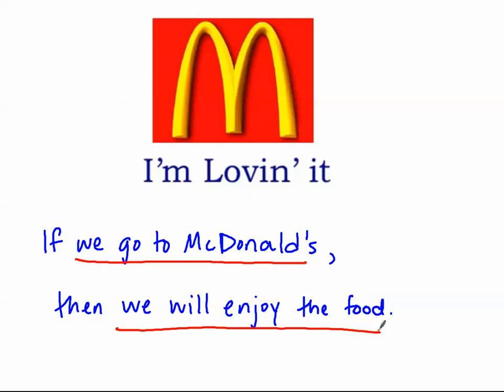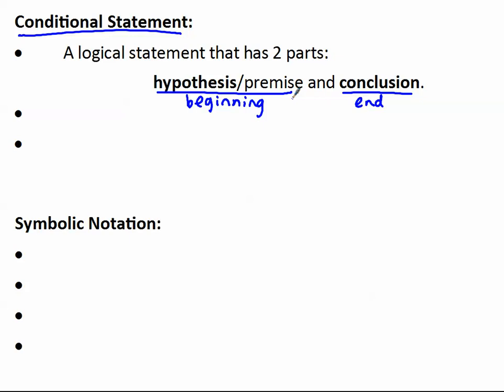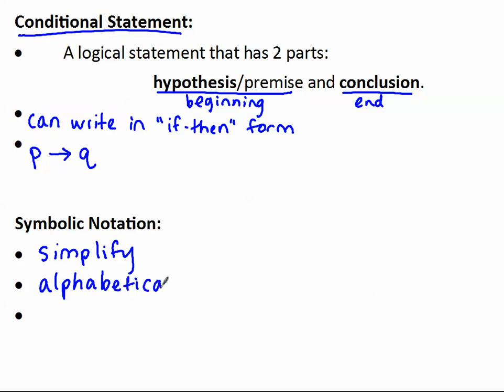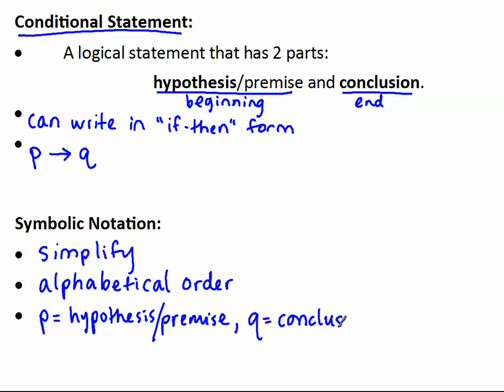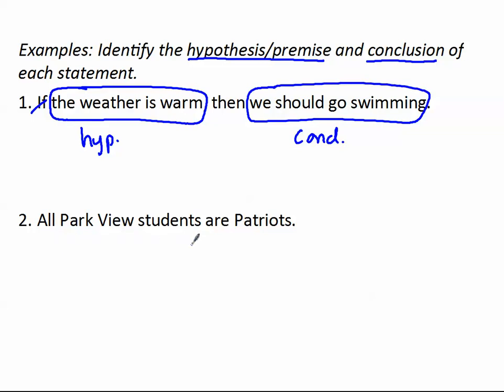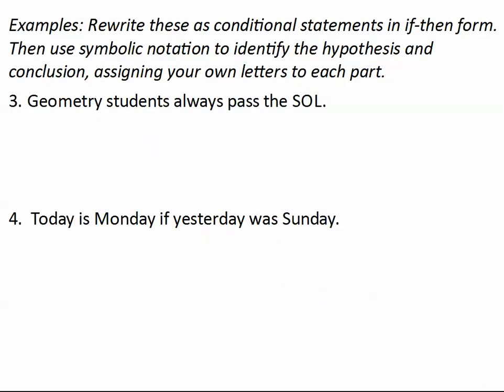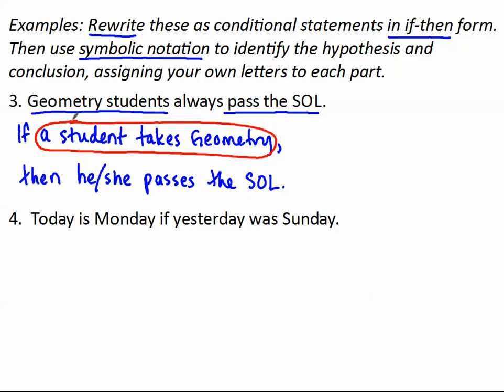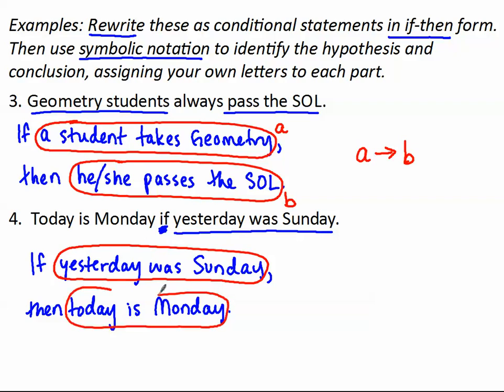2.2a - PART 1 - Analyze Conditional Statements